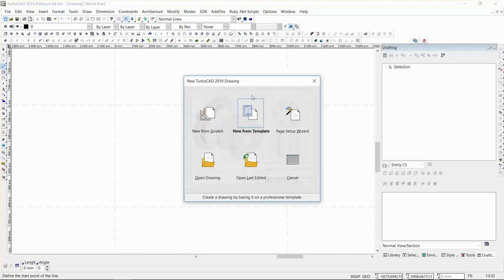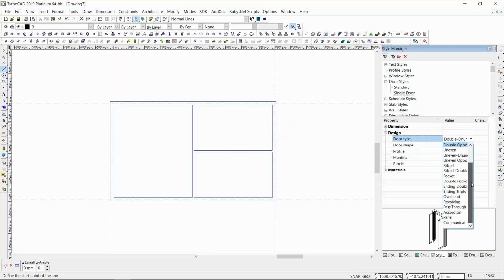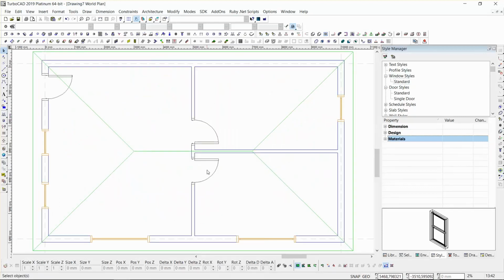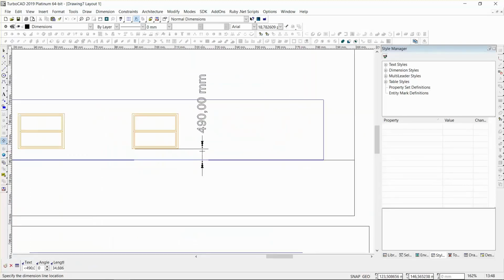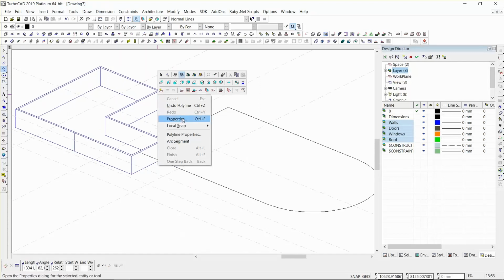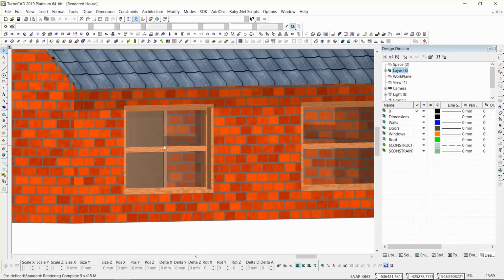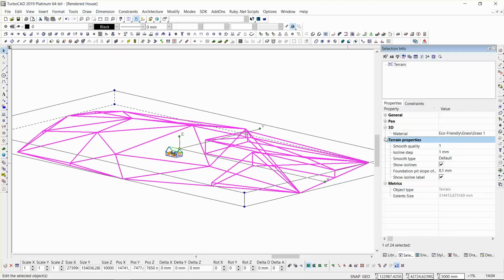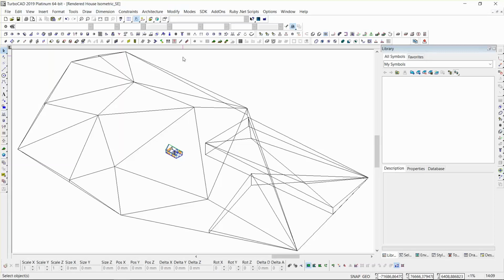TurboCAD 2019 Presentation: 3D Architecture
TurboCAD Presentation 2019 Series. This video showcases some of the new & improved featured for our TurboCAD 2019 release.

for more tutorials, presentations, upgrades & training.